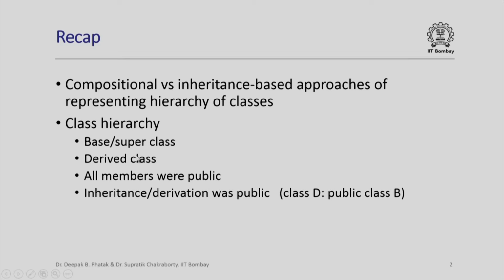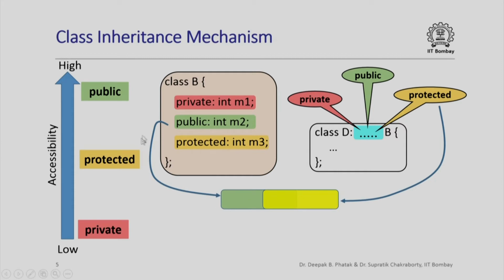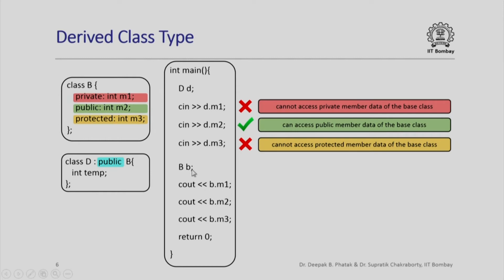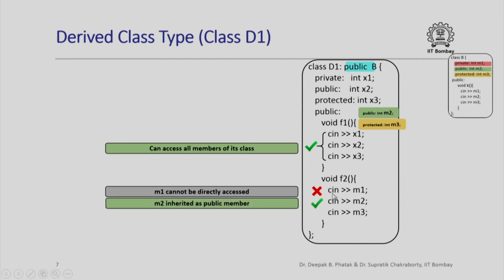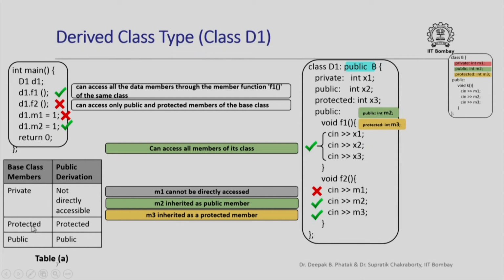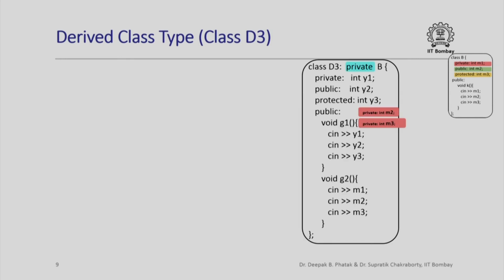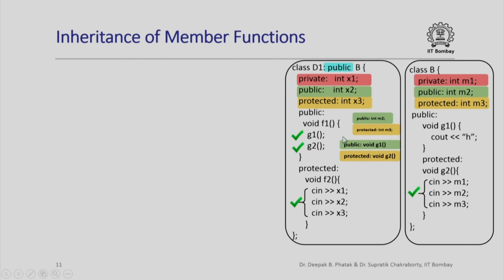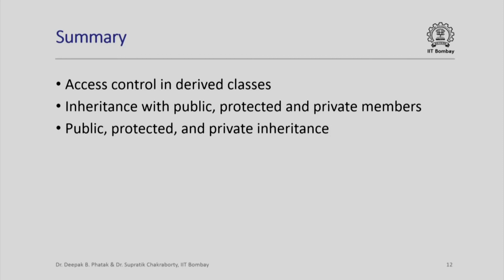CS101x S456 Access Control in Derived Classes IIT Bombay